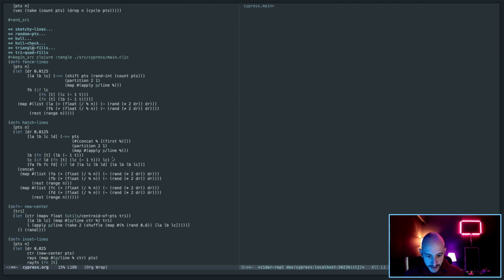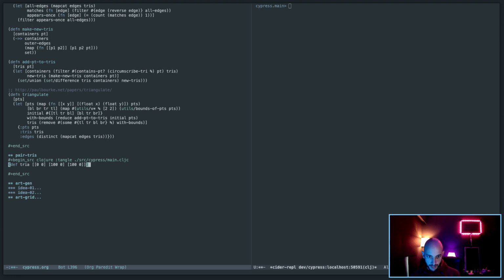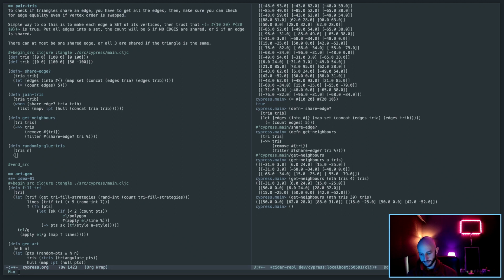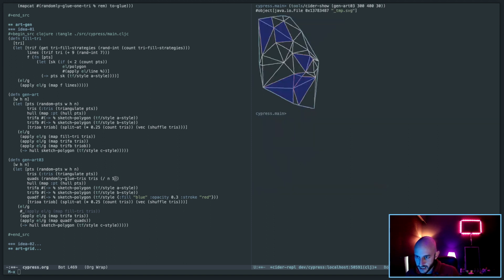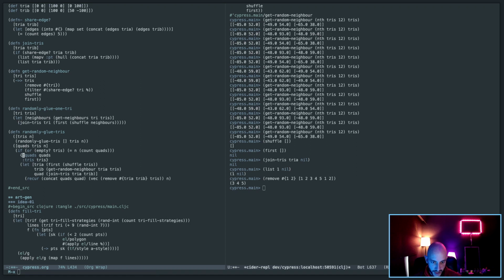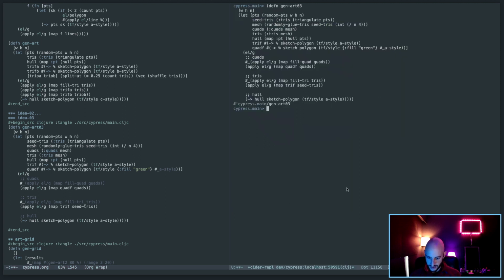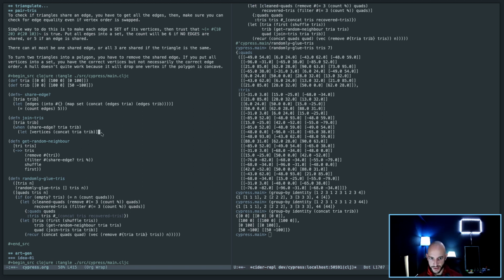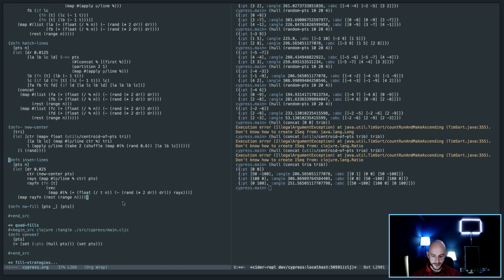Clojure - 2D CAD and Code Art